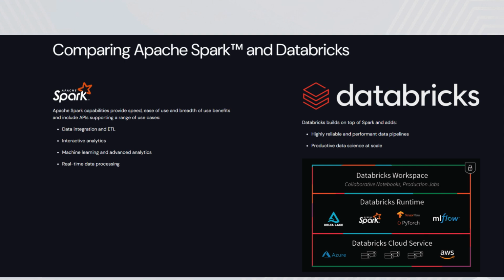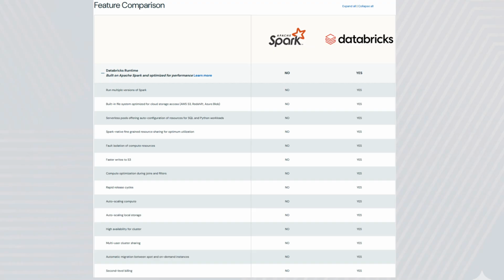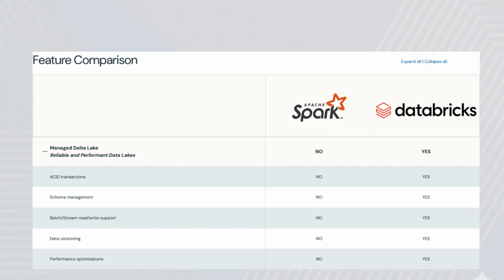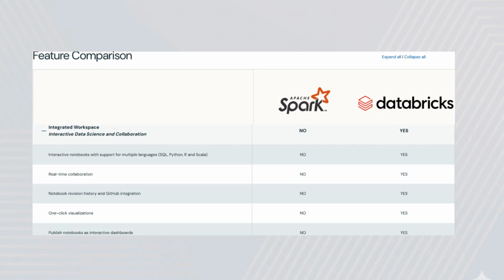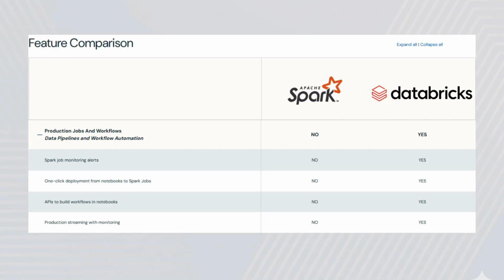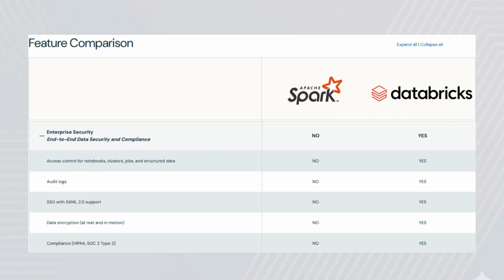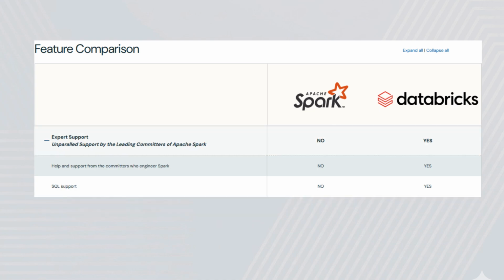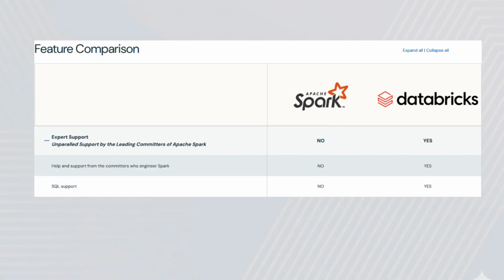Comparing Apache Spark and databricks | Video 6